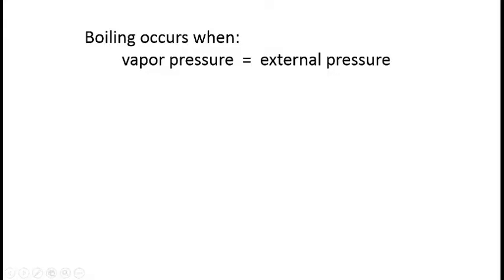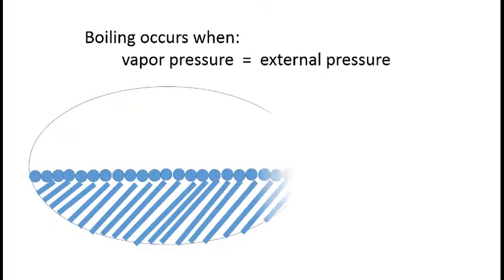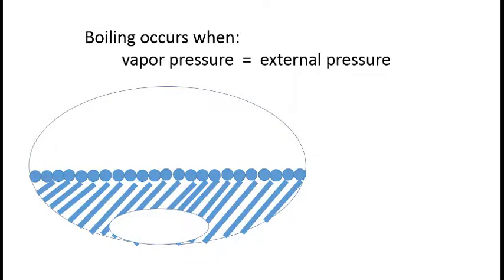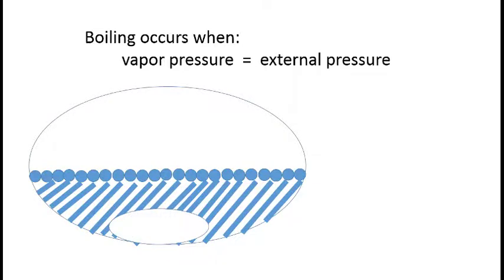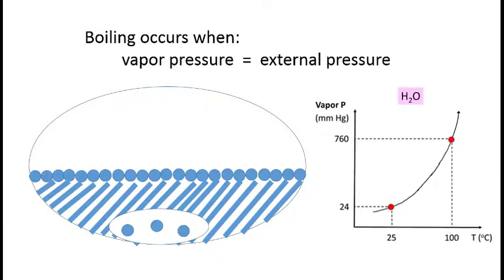17j - Boiling Process